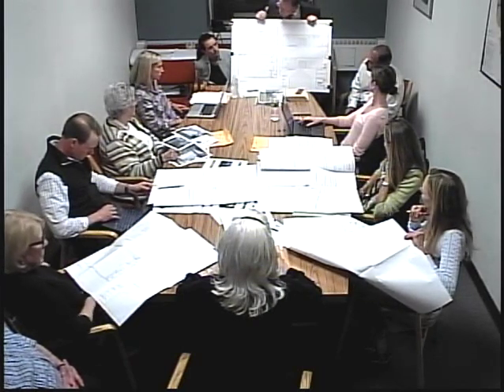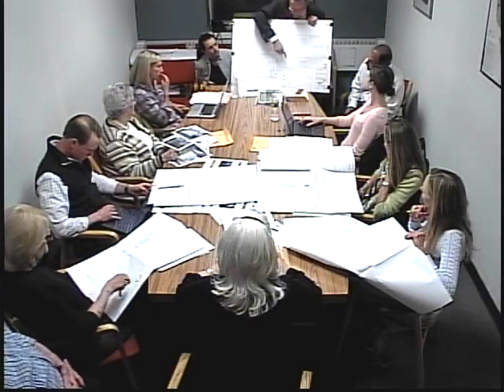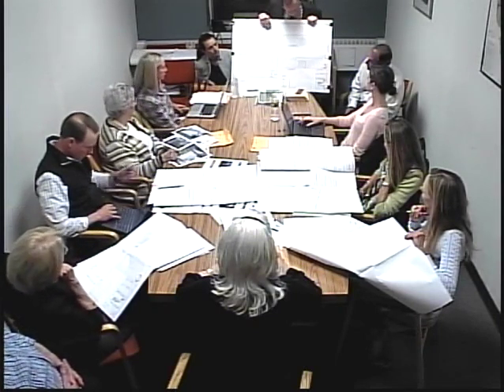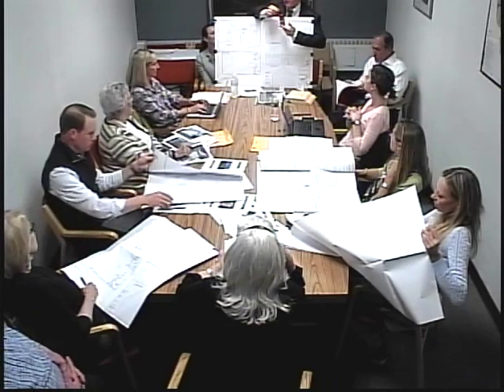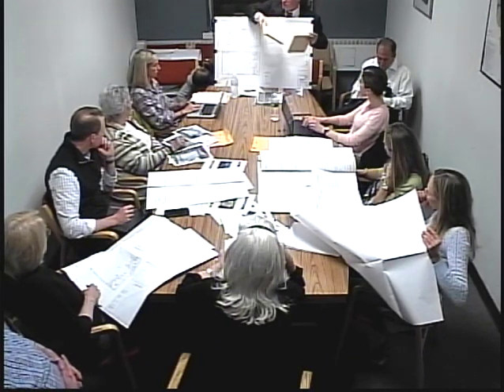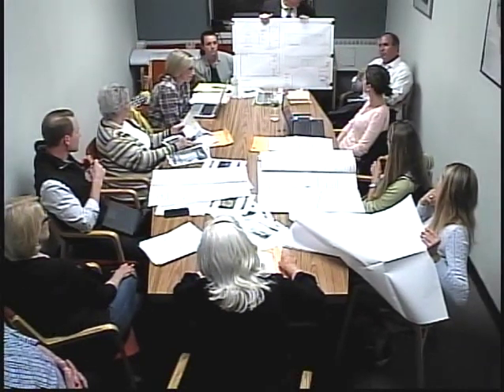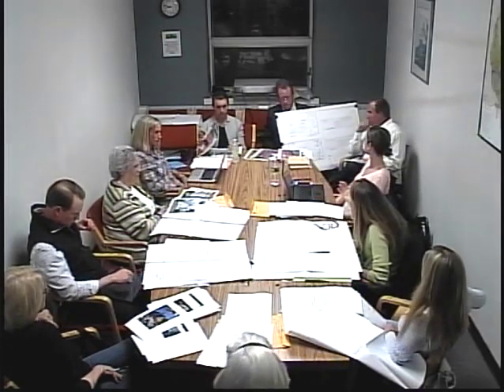Architectural Review Board 4-23-19